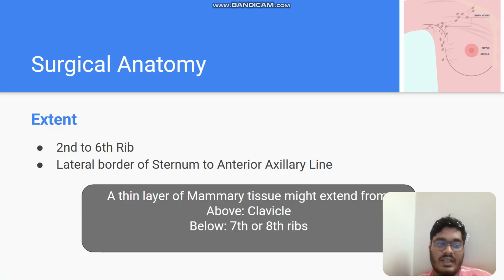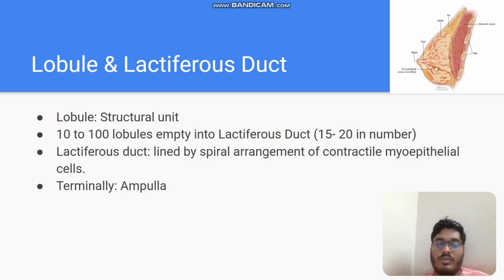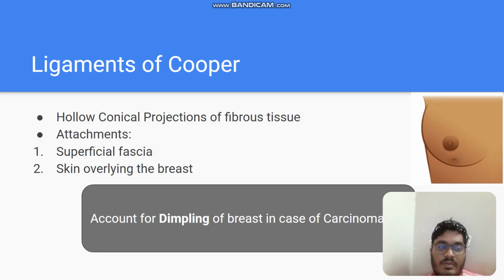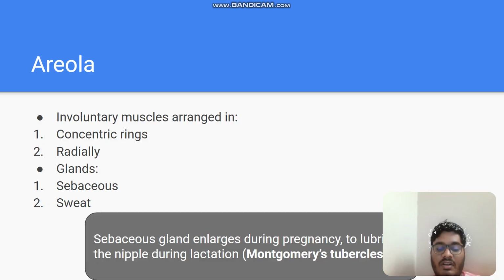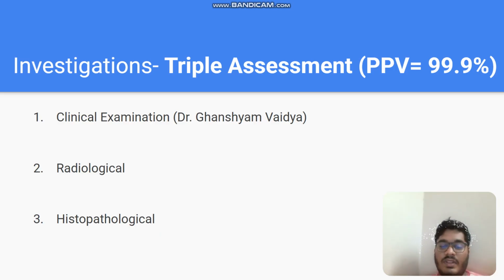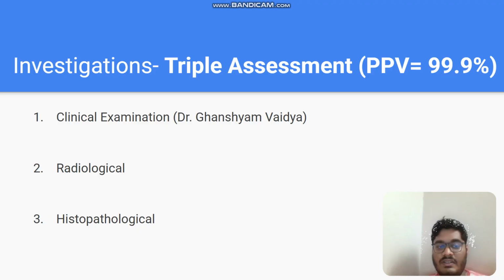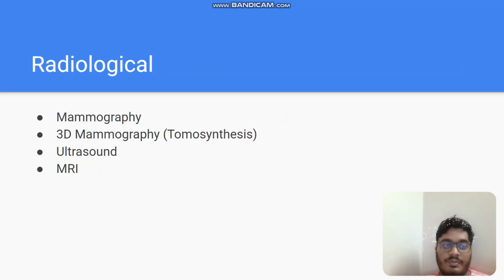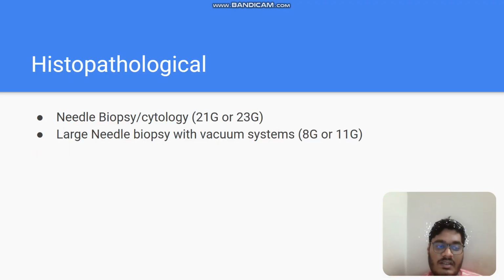Breast General Surgery - Part 1 by Trushdeep Agrawal (MBBS Intern)